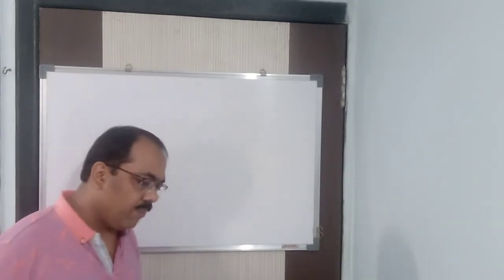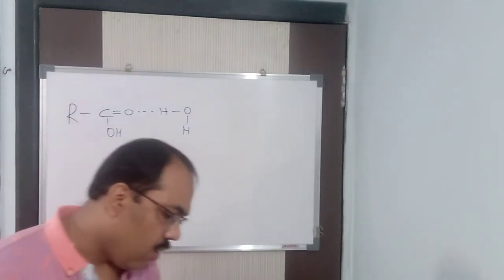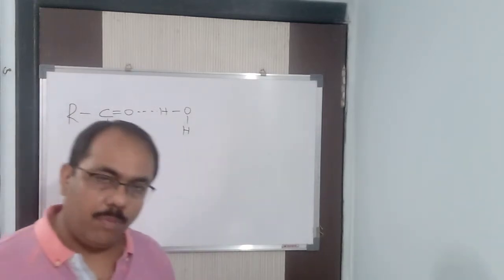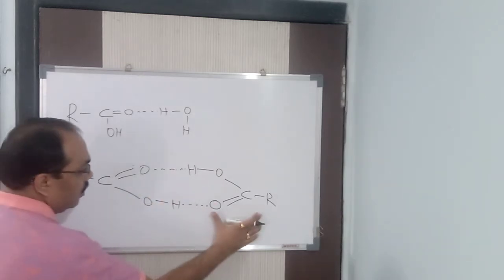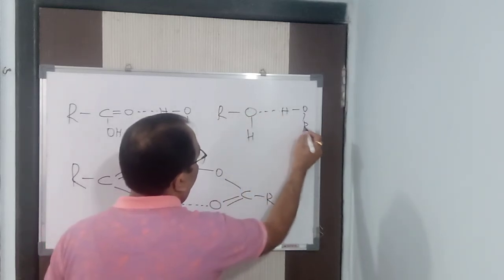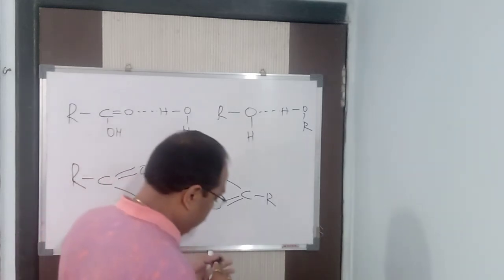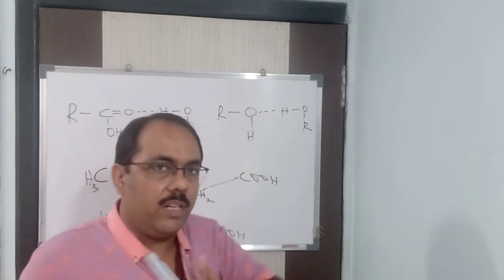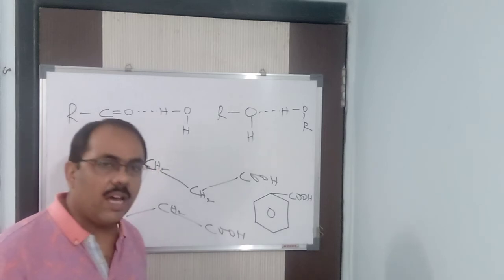Carboxylic acid part 4